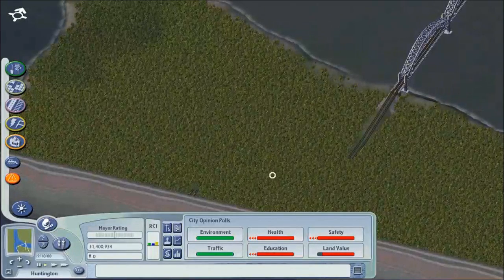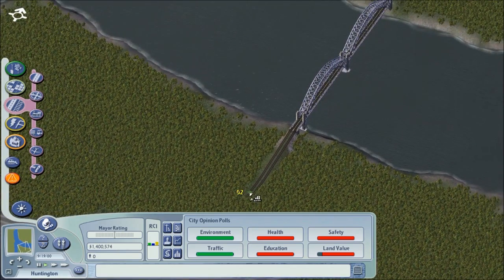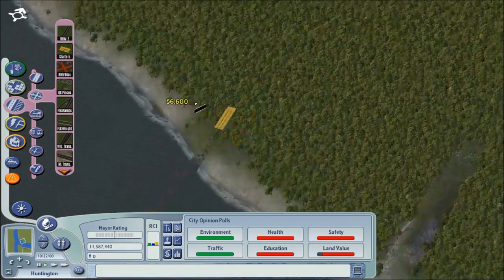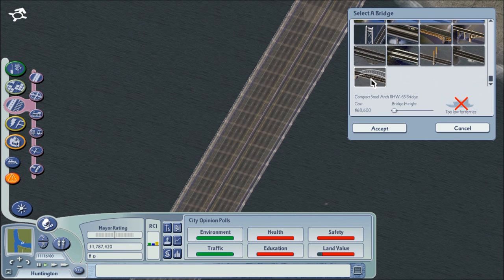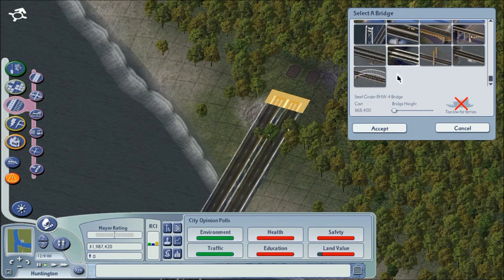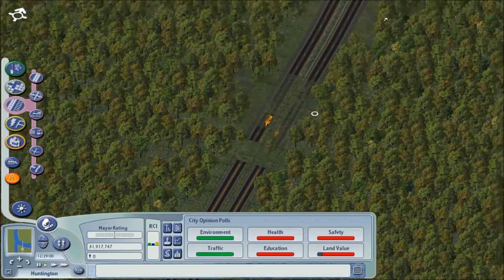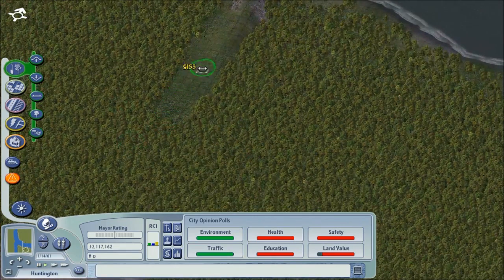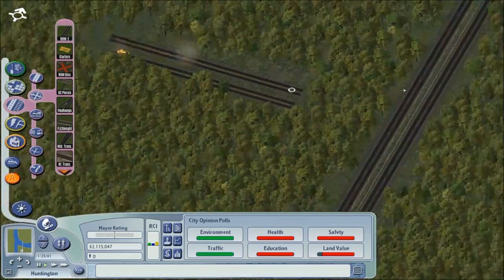SimCity 4 Huntington Highway Building Part 1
Setting up a bridge and a little of a trumpet interchange in Huntington.